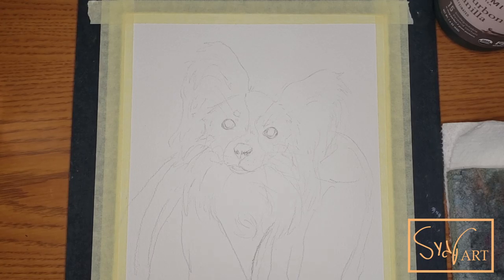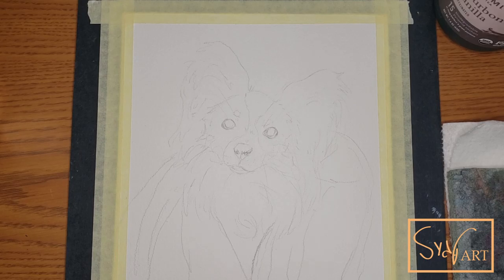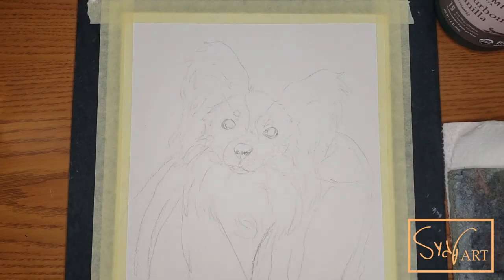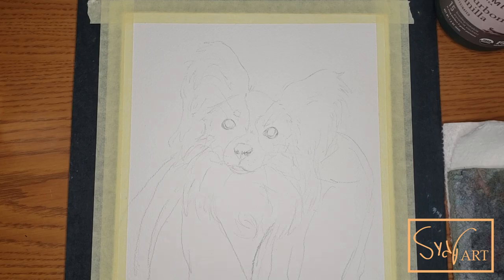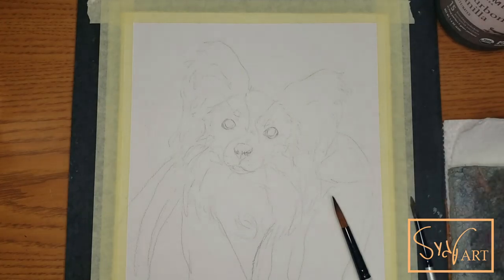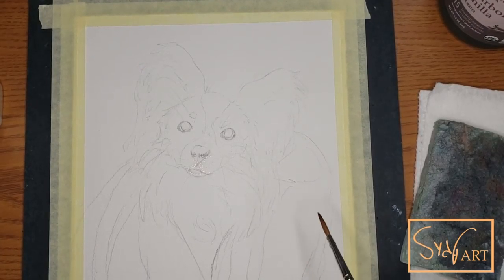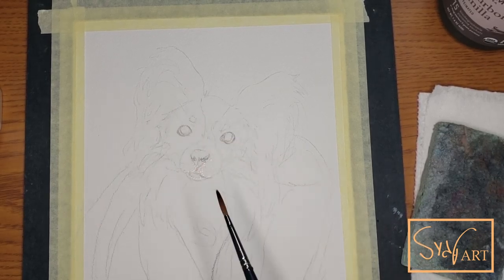Peeper Chill Timelapse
Hey guys!

I'd love to bring you guys along on this creative journey!
Your support means the world to me as it allows me to help cover the cost of art supplies!

Camera
Samsung Galaxy S9+
Software